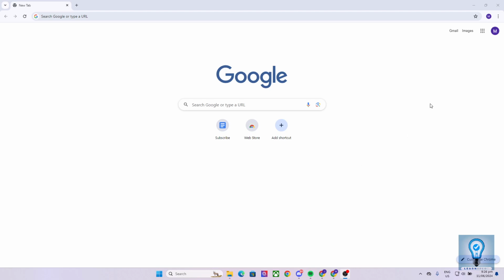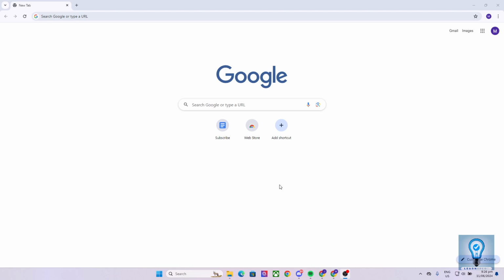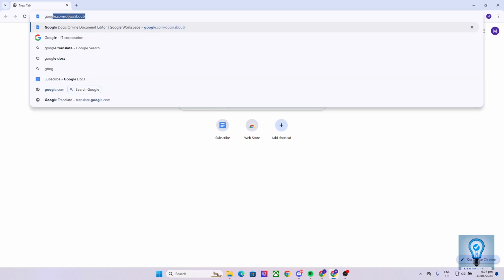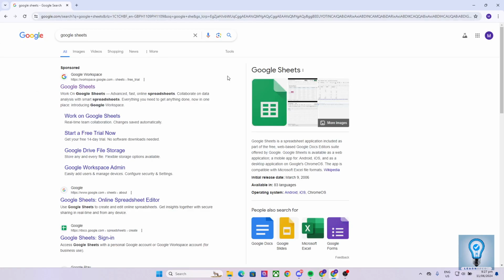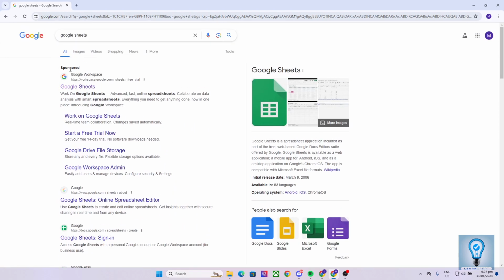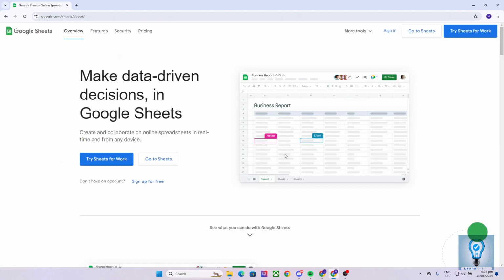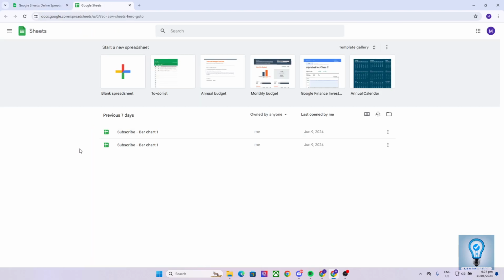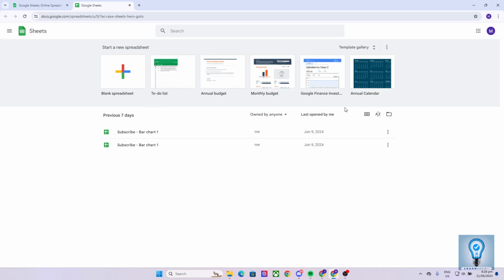How To Create A Google Sheets Spreadsheet in 2024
Learn how to create a new Google Sheets spreadsheet in 2024 with this easy-to-follow guide. Perfect for beginners, this tutorial will help you get started with Google Sheets in no time.